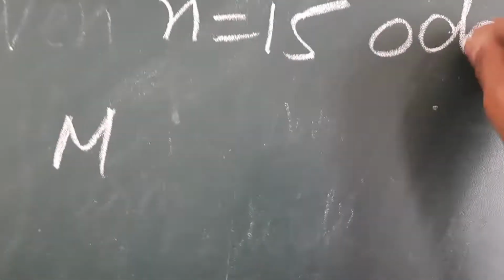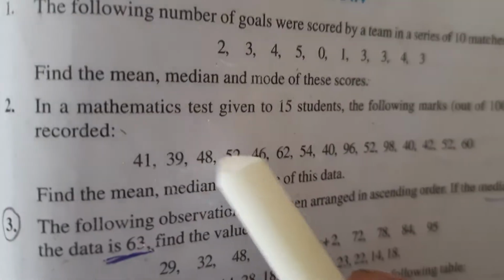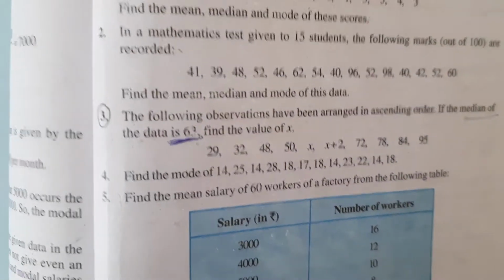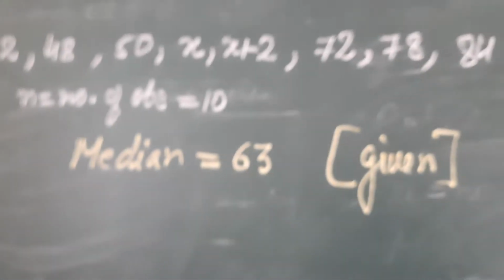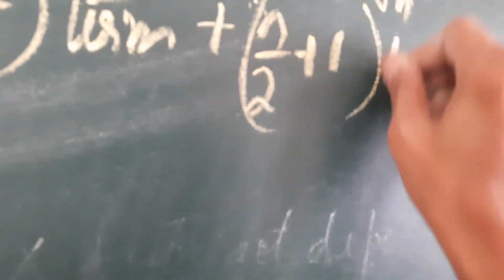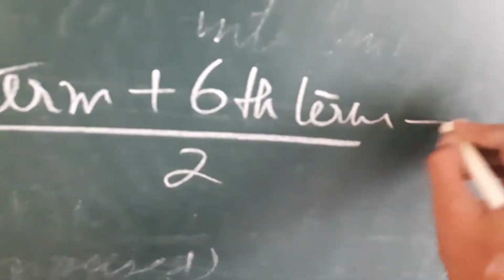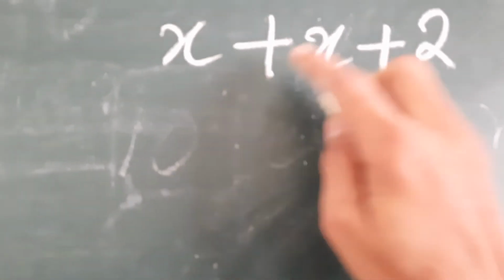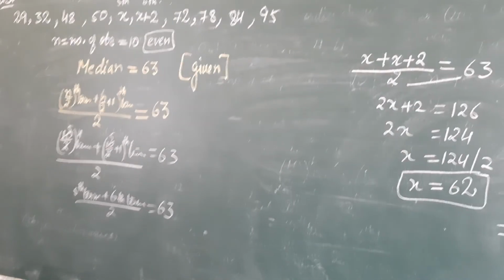Maths,class 9,unit 14,14.4,Q3,4